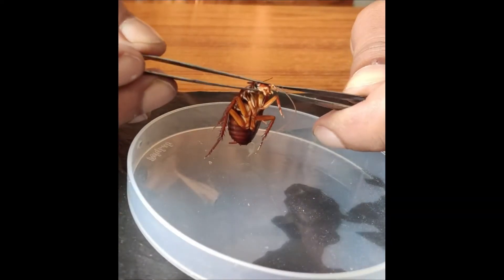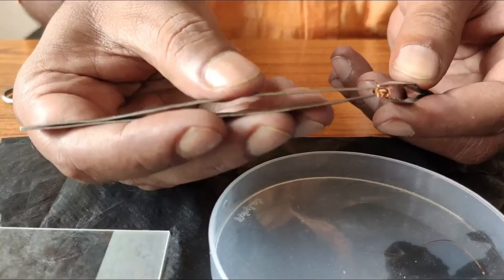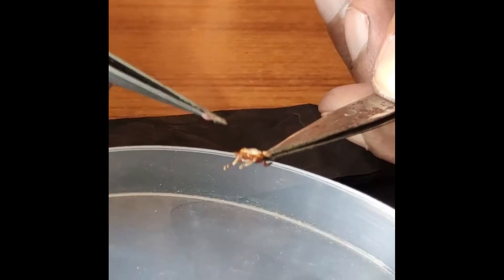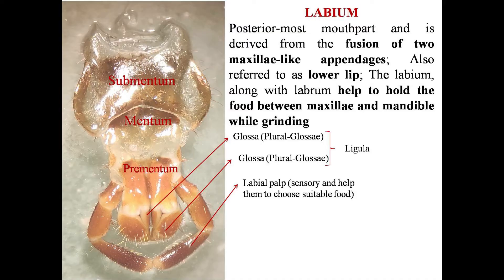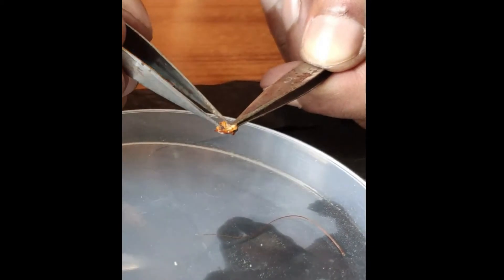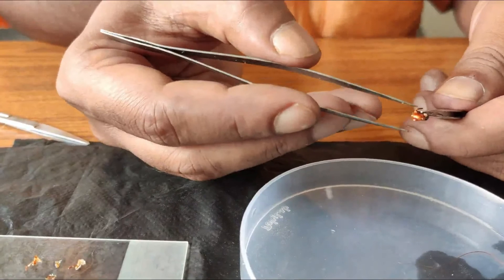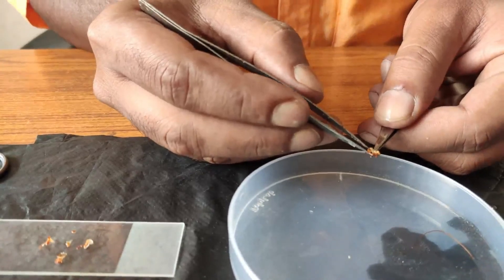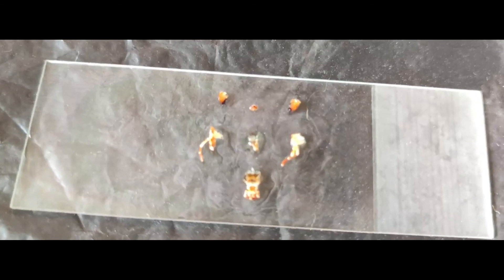DISSECTION OF COCKROACH MOUTHPARTS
In the present video I have tried to demonstrate the easy dissection process of cockroach mouthparts. Also the different appendages have been described after taking original photographs of those under binocular microscope.